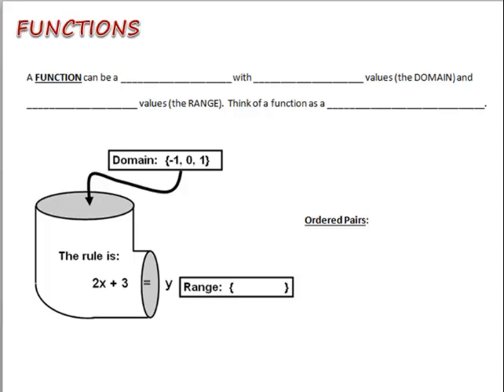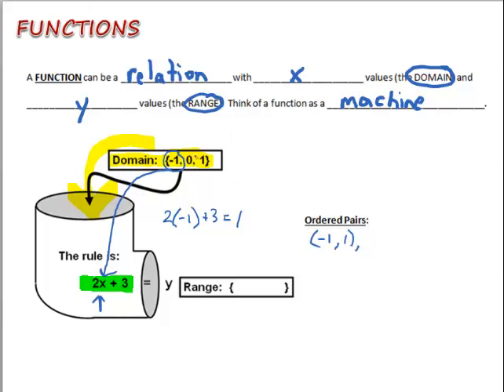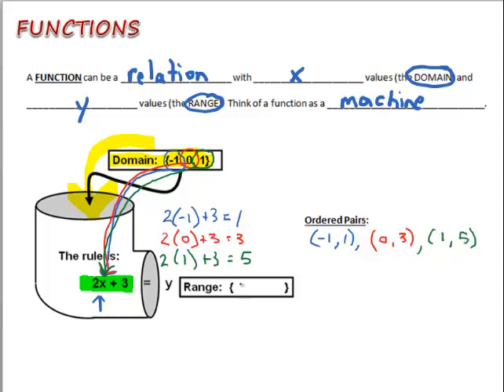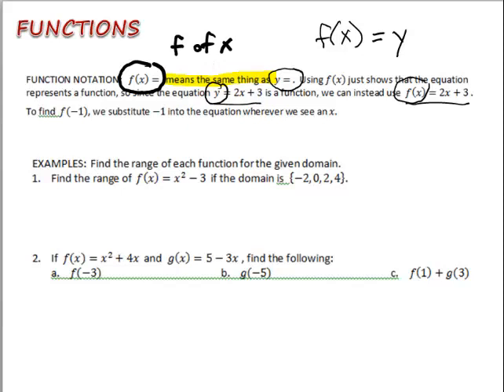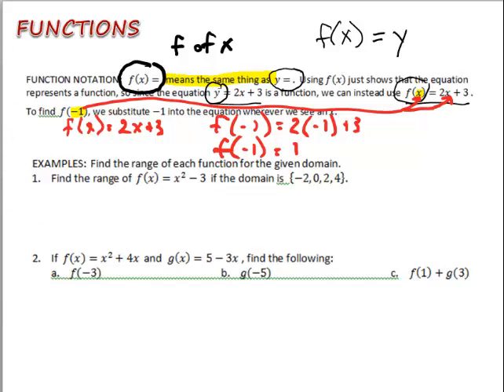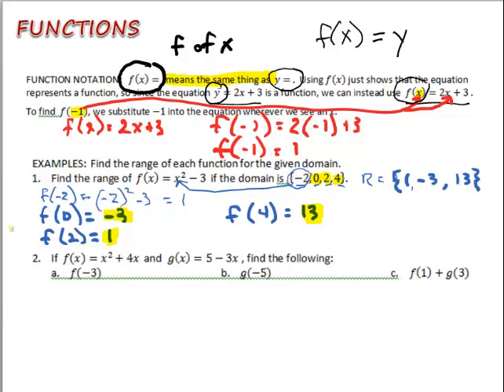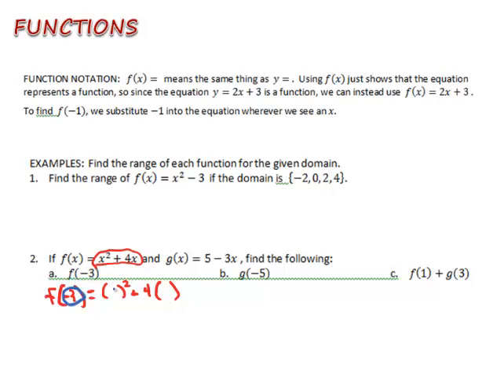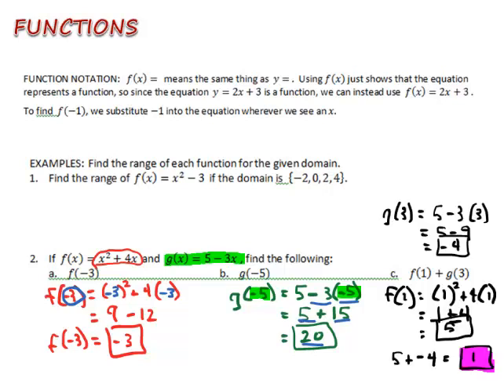Functions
Function Lesson